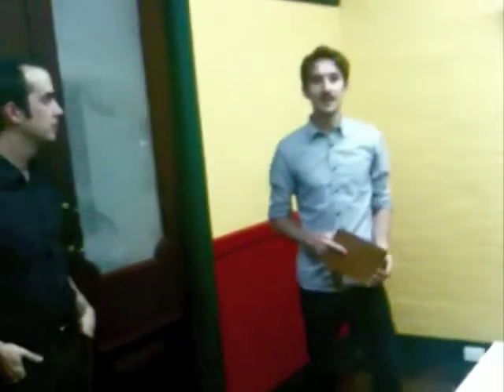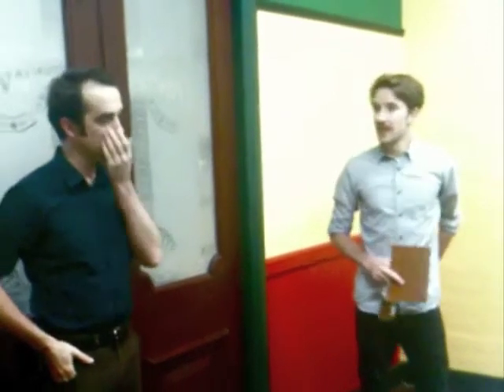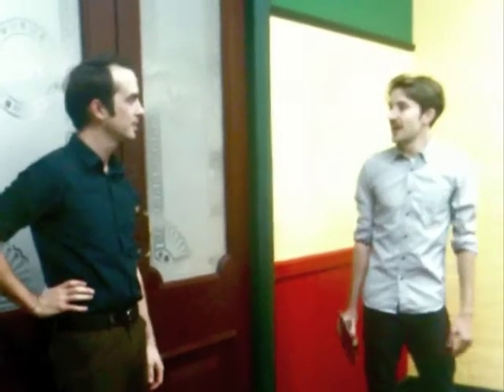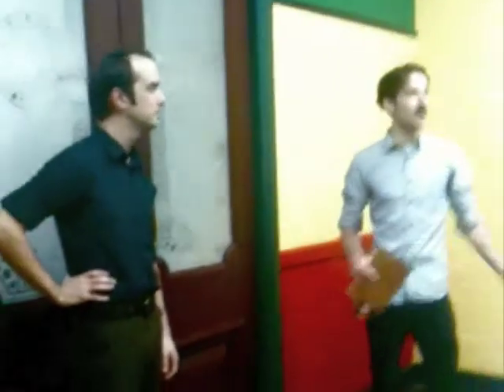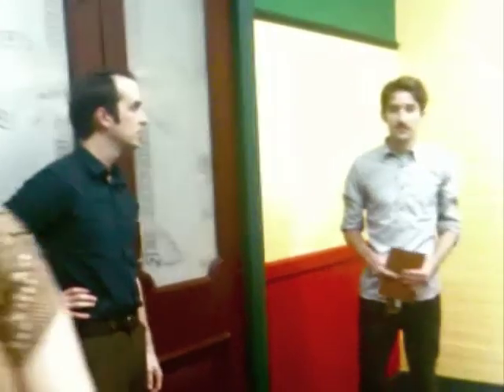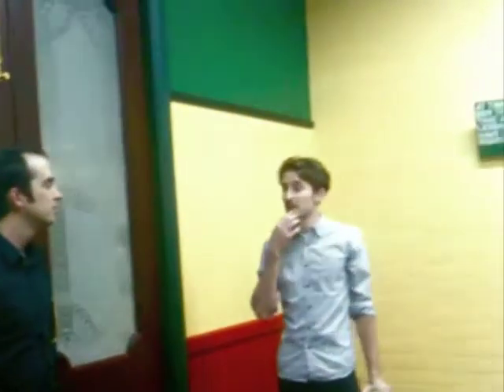Office of Australia :: Dirk Yates :: Artist talk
Office of Australia
New work by Dirk Yates
Opening Sat 23 January, 6-8pm
Artist talk @ 5:30pm
Continuing until 20 February 2010

Office of Australia is an exercise in a critique of the existing Margaret St exhibition space and empathetic experiences of art.  Painted-out white, the Watson building gallery suggests to visitors to put-aside the daily experiences that lead up to their entrance to the exhibition along with the other activities that are concurrently occurring in the building and even the remnant picture rails that haunt the gallery walls of its previous use, to focus upon the exhibition of local art as a mesh of historical codes and critical theory.  A kind of terra nullius patch appears to be established in the Brisbane CBD echoing previous transformations of the surrounding area. Repainting the space to its previous colour scheme as an office of business, the exhibition addresses the tension between art as an autonomous entity and art as an activity immersed in society.

Dirk Yates lives and works in Brisbane and has completed a Bachelor of Visual Art in 2001 and a Master of Architecture in 2009.  His practice is primarily concerned with painting and installation in the Australian environment.